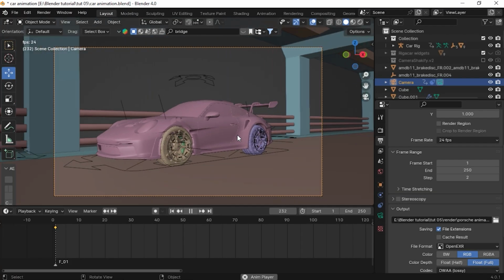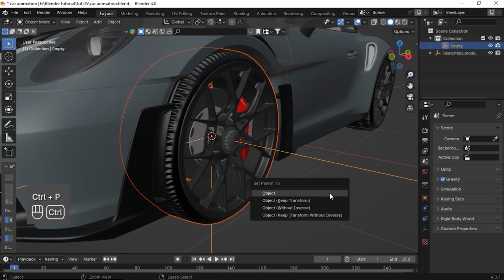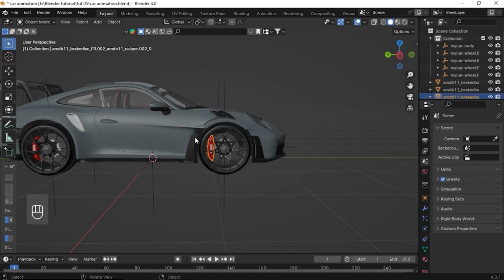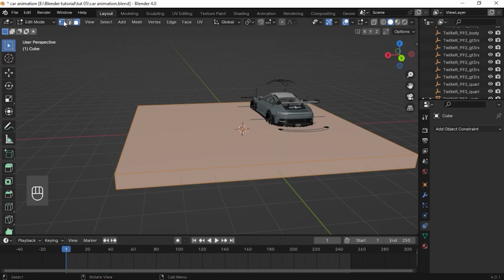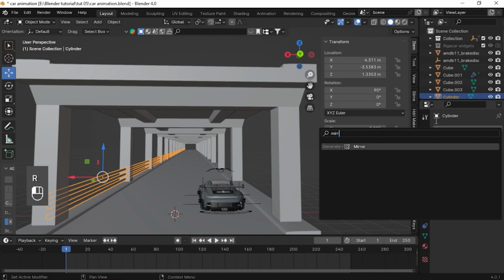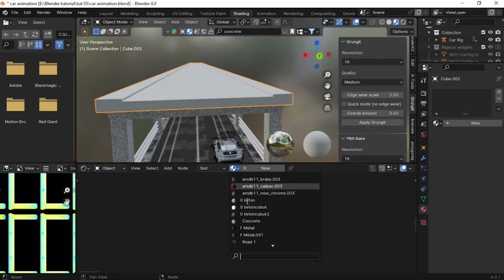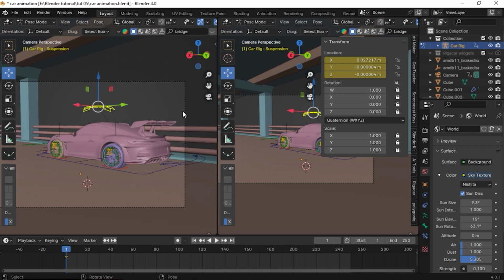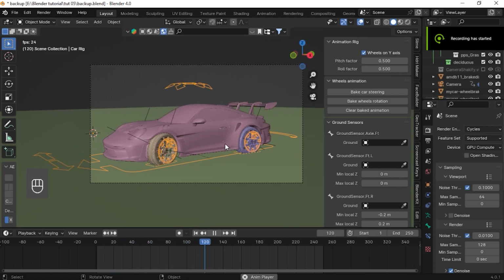Animate Cars Like a Pro In Blender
FREE

Music from Uppbeat (free for Creators!)

how to move car in blender
how to animate car in blender
how to animate in blender
how to rig a car in blender
how to use rig a car addon on blender
how to animated camera in blender
how to make a car animation on blender
how to make road in blender
how to make bridge in blender
how to set up a scene in blender